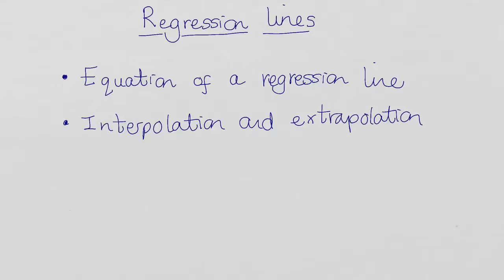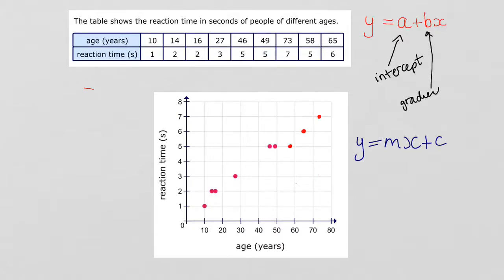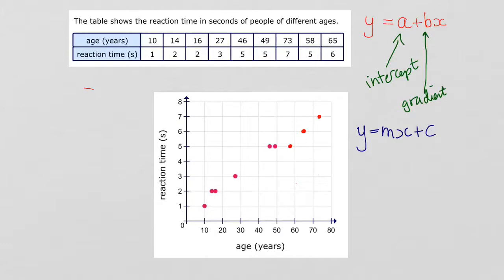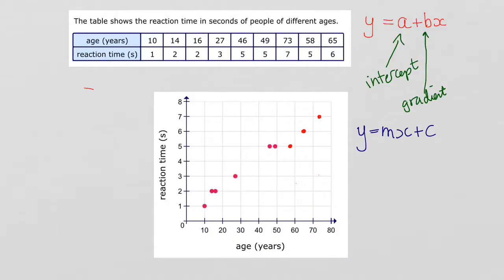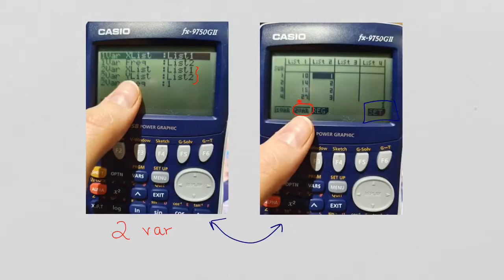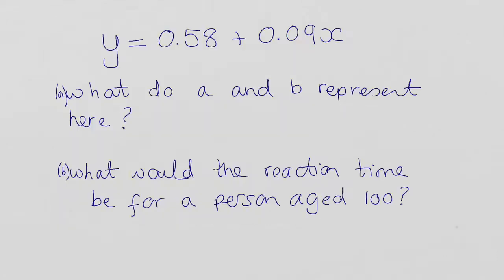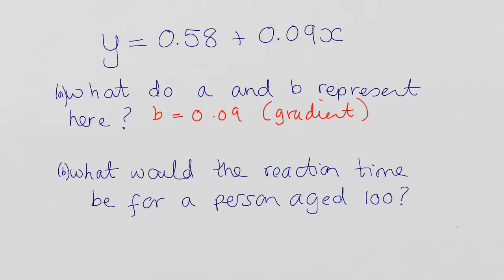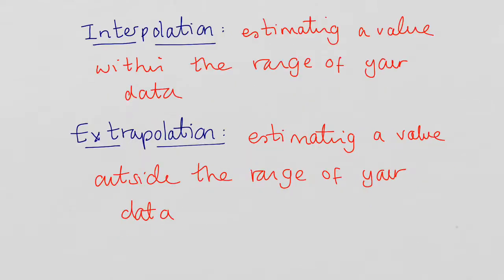trim B97756F2 5C9D 4D9C 9BE5 40069509608C